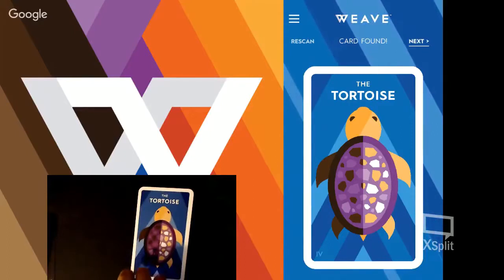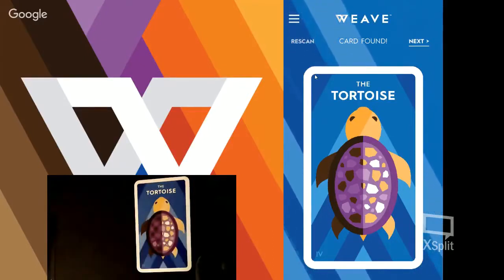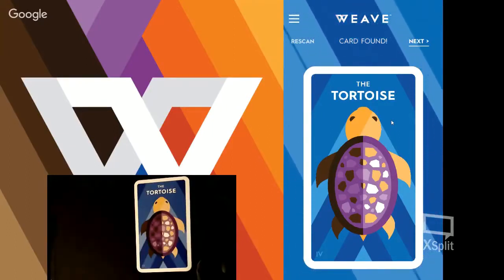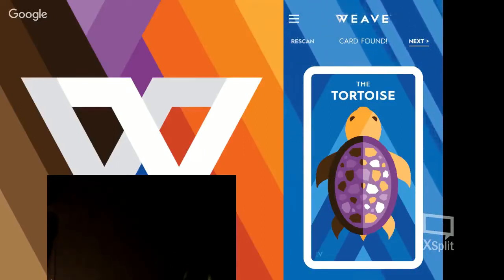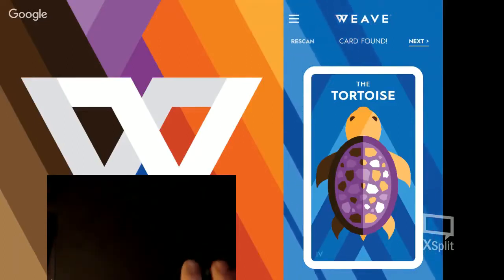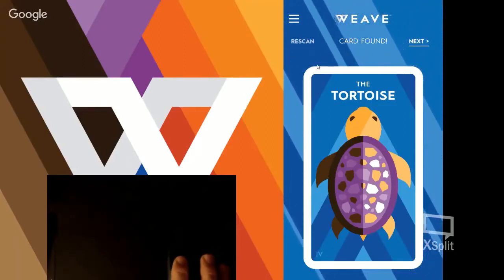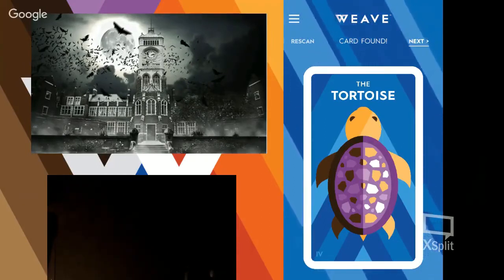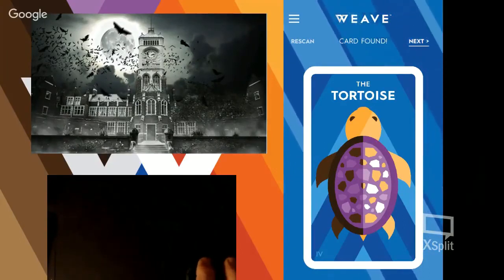How to stream Weave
If you like what I do please consider buying me a coffee Test run using Memu, Xsplit and Hangouts to stream Weave gameplay.